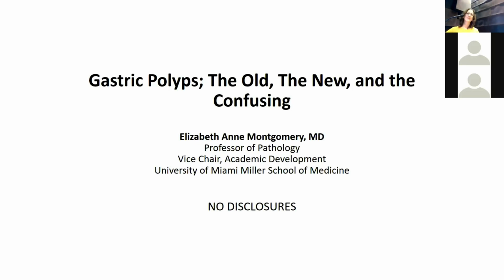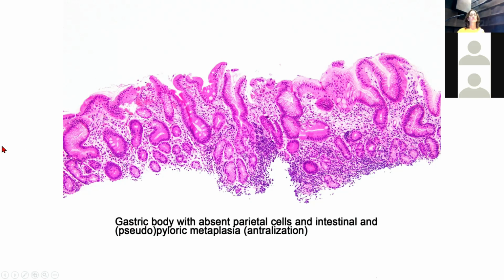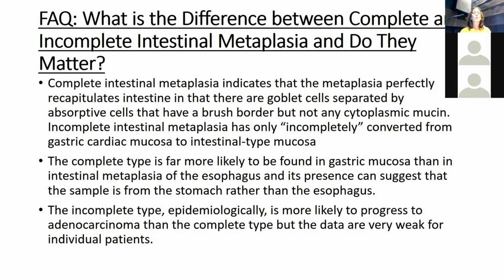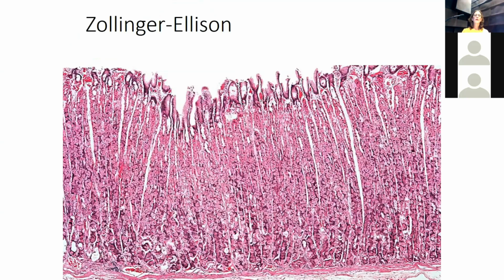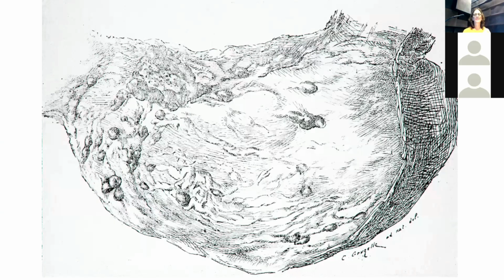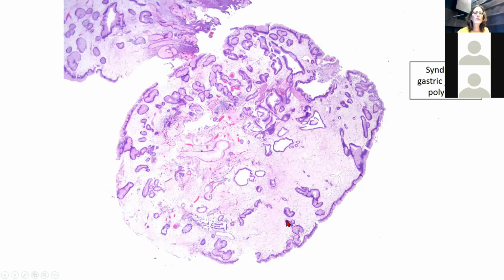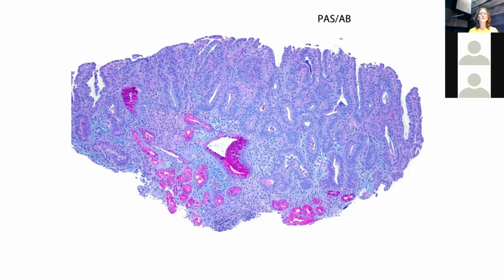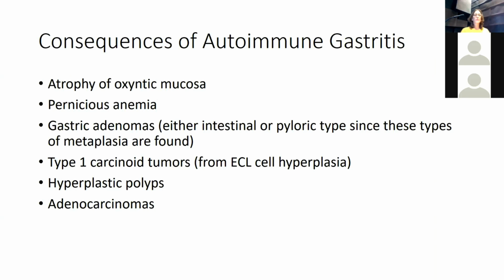ETBell EMontgomery Talk1 12November2021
E. T. Bell Fall Pathology Symposium, November 12, 2021

"Gastric Polyps:  The Old, the New, and the Confusing"

Elizabeth Anne Montgomery, MD
Professor of Pathology
Vice Chair, Anatomic Pathology
University of Miami Miller School of Medicine
Miami, Florida